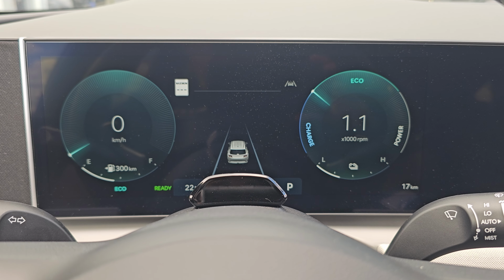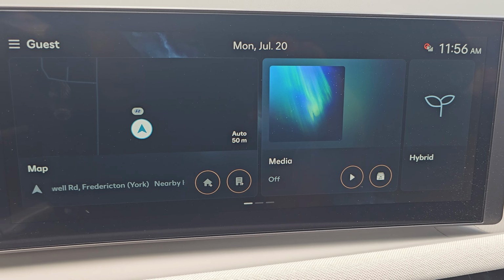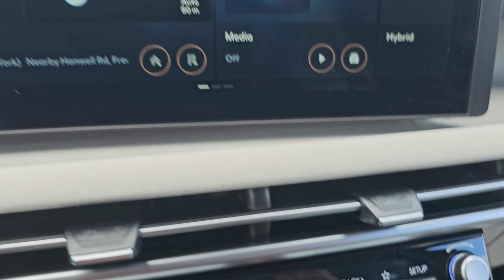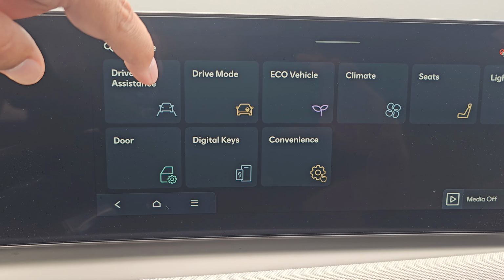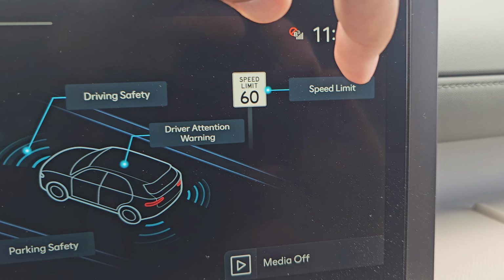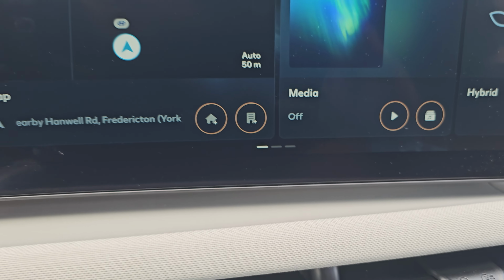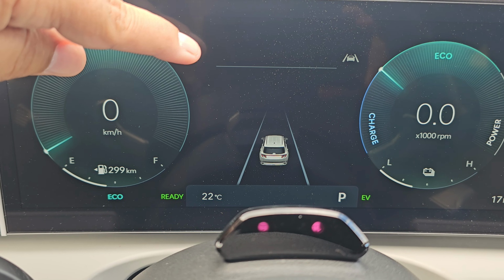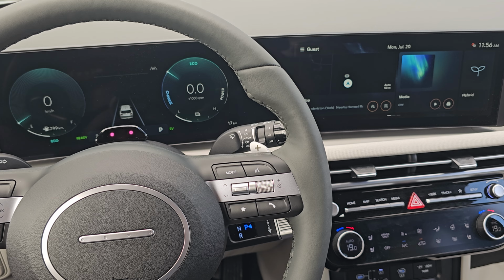How to Disable the Speed Limit Warning via Infotainment on Hyundai ccNC Systems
Join Gabe, Sales Consultant at Steele Hyundai Fredericton, for a quick tutorial on how to silence your speed limit alerts using your central touchscreen dashboard display. For this guide, I am using the 2026 Hyundai Tucson Ultimate Hybrid, but this menu path applies to any new Hyundai running the ccNC infotainment operating system.

### Step-by-Step Infotainment Guide
Follow these steps on your dual 12.3-inch panoramic touchscreen display:
 1. Tap the Setup button on your main infotainment home screen or press the physical Setup key on the dash panel below the display.
 2. Select Vehicle from the list of options on the screen.
 3. Tap on Driver Assistance in the left-hand menu column.
 4. Select Speed Limit from the sub-menu list.
 5. Choose your preferred alert setting from the choices provided:
   * Speed Limit Assist: Adjusts your vehicle speed automatically based on road signs and gives audio alerts.
   * Speed Limit Warning: Gives you visual indicators and audio chimes when you go over the limit.
   * Speed Limit Information: Displays the posted speed limit icon quietly on your dashboard screen without making any loud acoustic beeps.
   * Off: Deactivates the system completely so you get no chimes or icons during your drive.
Select Off to turn off the sound completely, or choose Speed Limit Information if you still want to see the sign icons on your cluster without hearing any noise.

Note that due to safety compliance standards, this system is programmed to reset to On every time you turn the vehicle engine off and back on again, so you will want to repeat this quick screen path whenever you set out on your drive.

The ccNC layout is designed to keep your vehicle settings organized and easily accessible so you can customize your cabin environment exactly how you like it.

If you have any questions about navigating the technology suite inside your new vehicle, stop by Steele Hyundai Fredericton and let us go over your digital settings together!